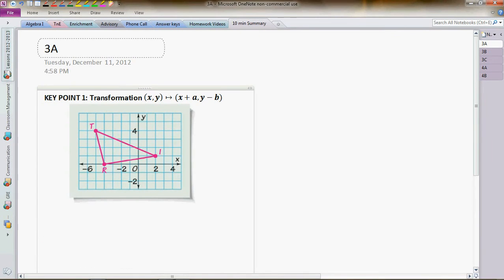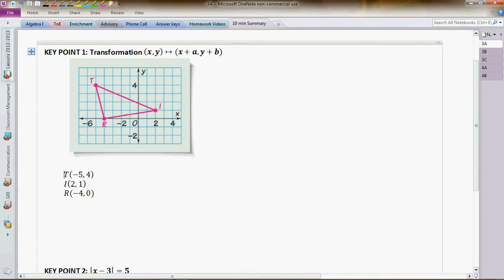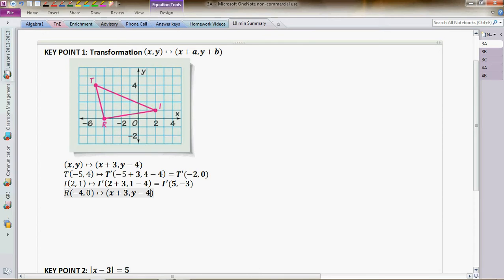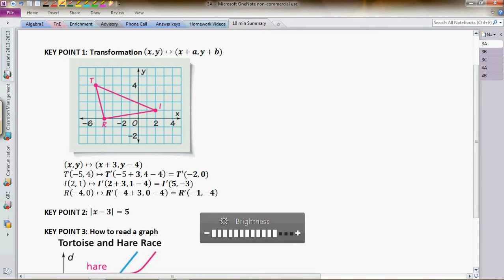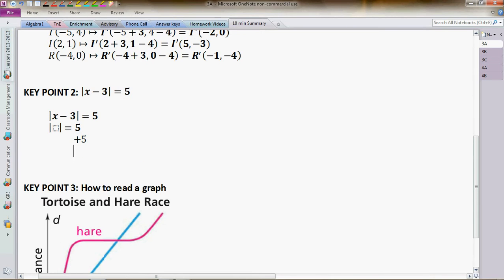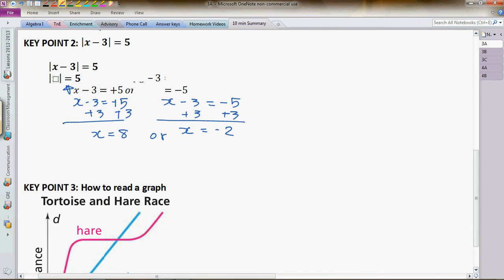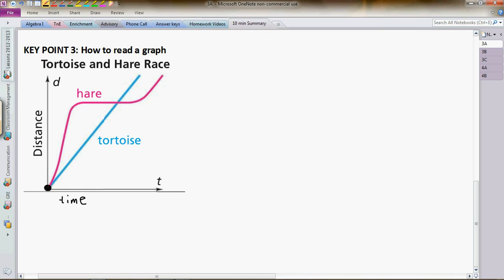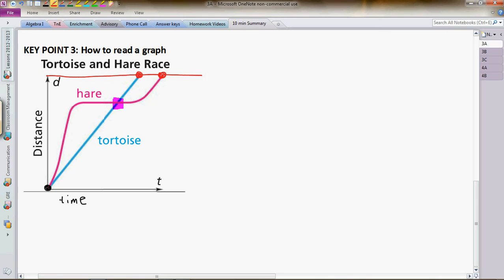10min. Review 3A